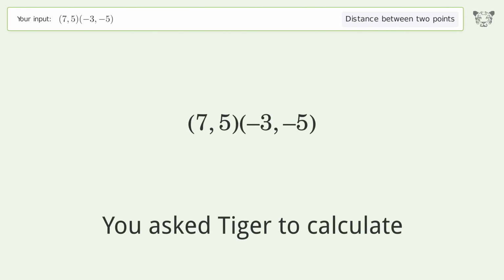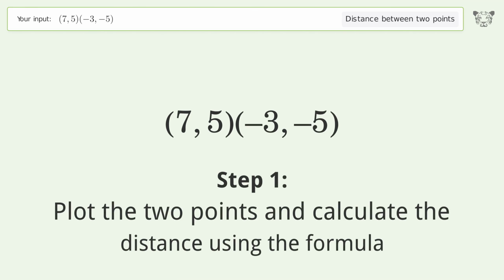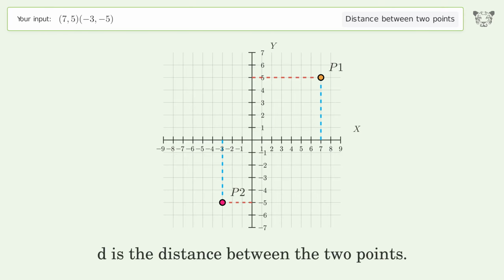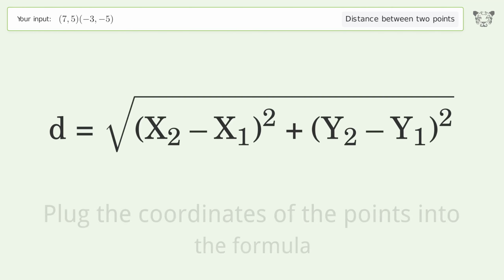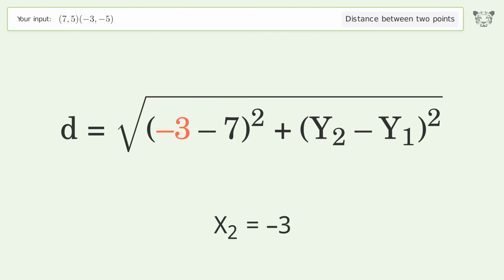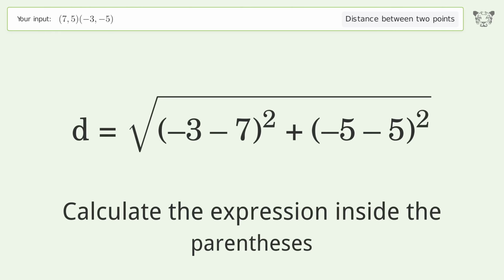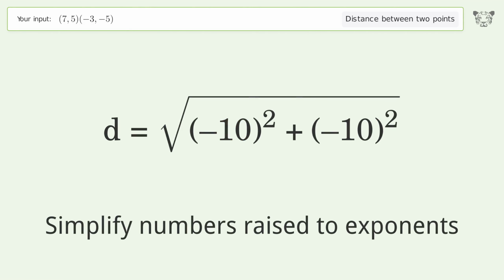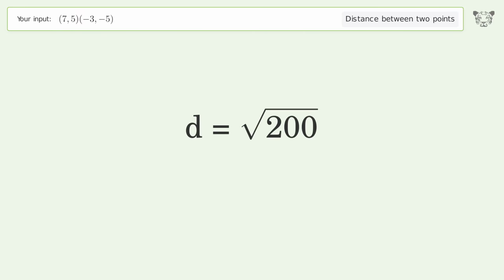Find the distance between two points p1 (7,5) and p2 (-3,-5): Step-by-Step Video Solution